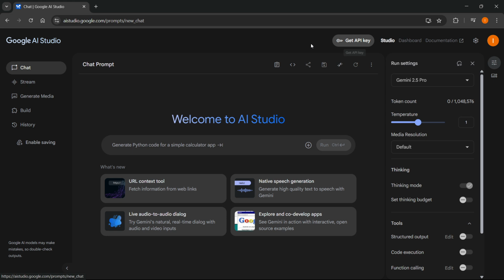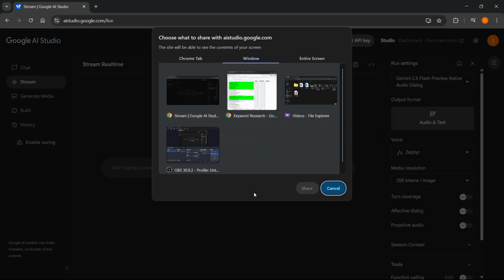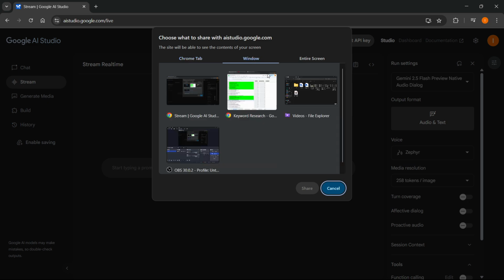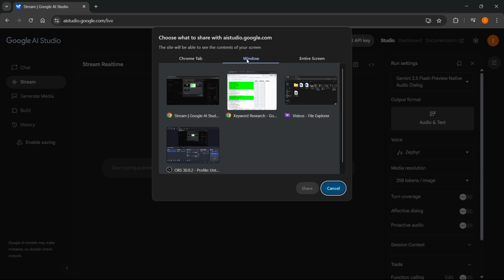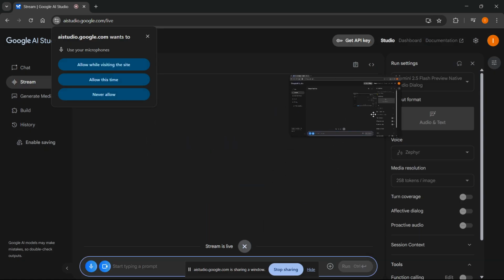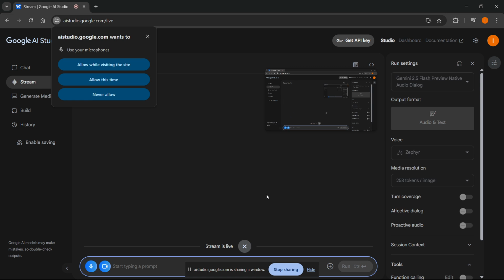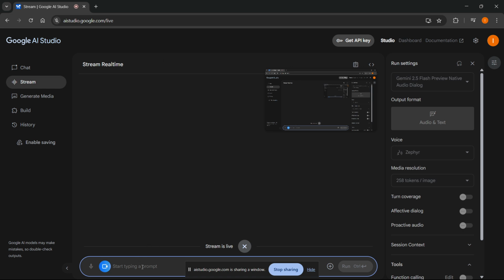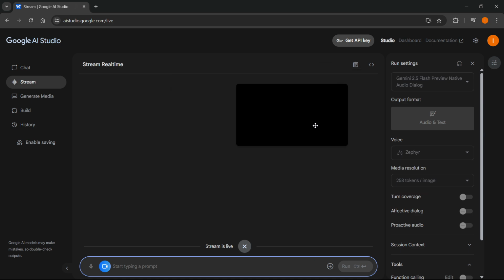How To USE Google AI Studio Screen Share (QUICK GUIDE) 2026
In this video, I'll show you how to use Google AI Studio screen share. This is a full guide on how to start and manage screen sharing in Google AI Studio in 2026.

If you've been trying to use screen share in Google AI Studio, this is the video you need to see!